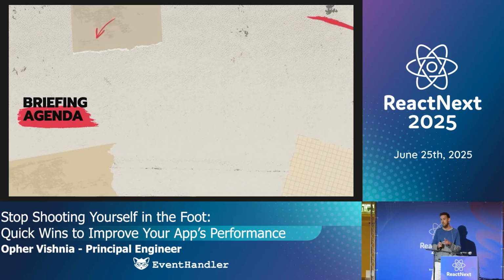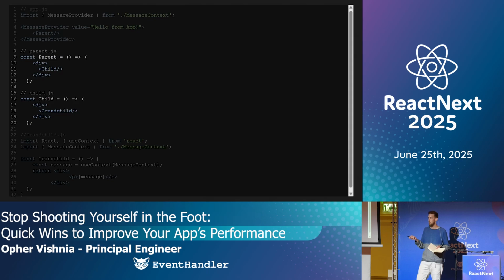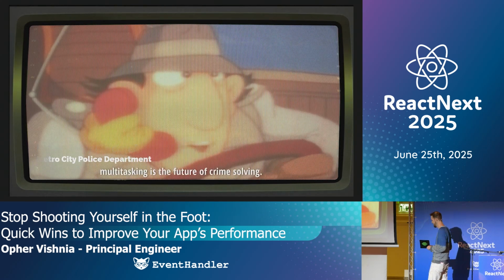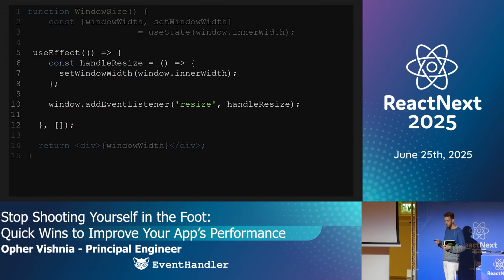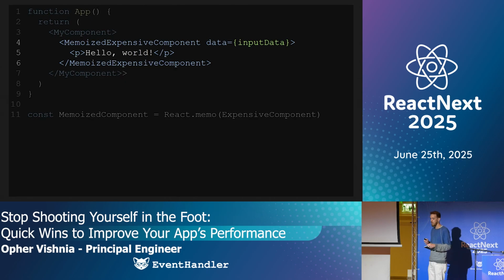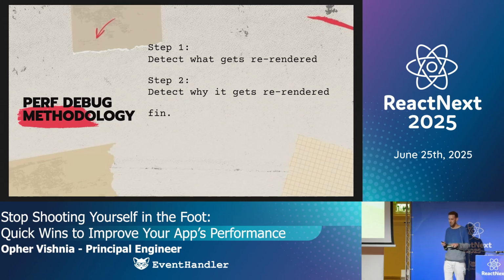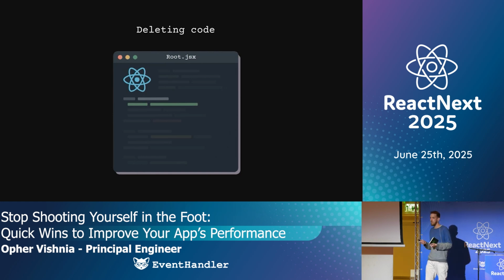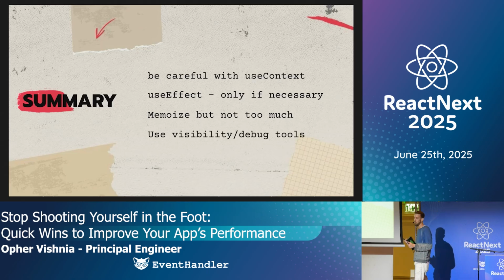Opher Vishnia @ ReactNext '25 | Quick Wins to Improve Your App’s Performance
ReactNext 2025

Your React app is slow, and, yes, it’s kind of your fault. But don’t worry - you didn’t sabotage it all at once. You’re not in this alone though. To crack this case, we’ve invited some of the world’s greatest detectives to help uncover the culprits behind your app’s sluggish behavior.
React makes it all too easy to unknowingly sabotage performance, with sneaky pitfalls like over-rendered components, re-created references, and sneaky state updates lurking in your code. These issues are elusive and often invisible to the untrained eye - until your app grinds to a halt.
In this session, you’ll think like a detective, learning how to spot red flags, interrogate your codebase, and identify common causes of performance woes. With tools, methodologies, and actionable strategies at your disposal, you’ll solve the mystery of what’s slowing down your React app. Whether you’re an experienced developer or just getting started with React, you’ll walk away with practical techniques to stop sabotaging your app’s performance - and maybe even your sanity.

Opher is a multidisciplinary creator, with expertise spanning web development, design, music, and game development.

He currently leads development as principal engineer at Hud.io, imbuing magic into the field of development tools and observability. Previously, as director of technical innovation and creative developer at Eko, Opher worked at the intersection of art and technology, collaborating with development teams as well as design, art, and film-making teams to redefine interactive media on the web. His notable work includes open source projects like react-animation-orchestrator, Lance JS multiplayer server and the VR film Broken Night, which was showcased at the Cannes Film Festival and Tribeca Film Festival in NYC.